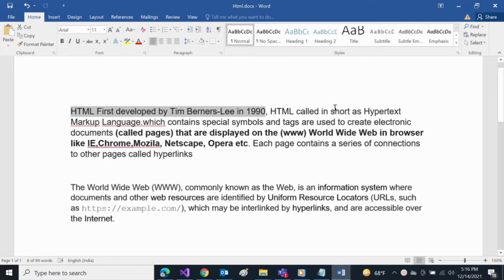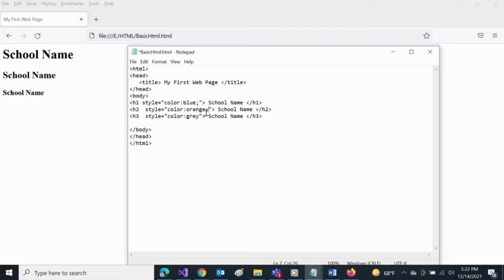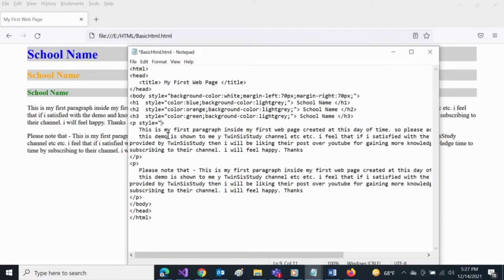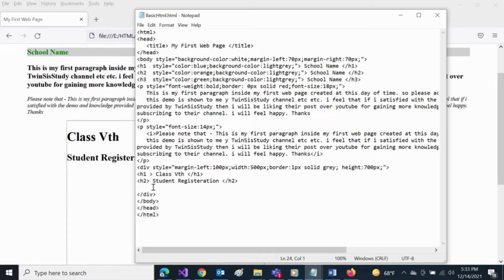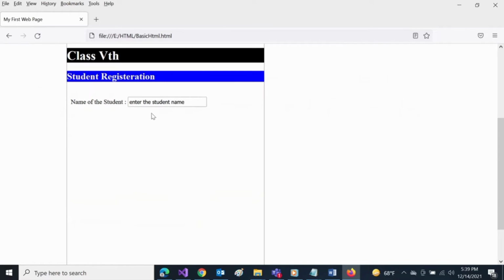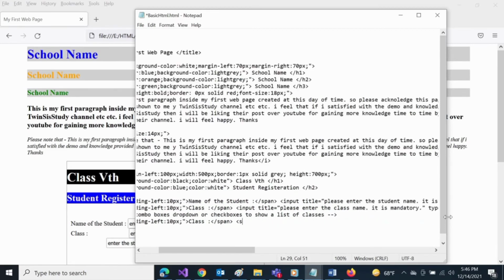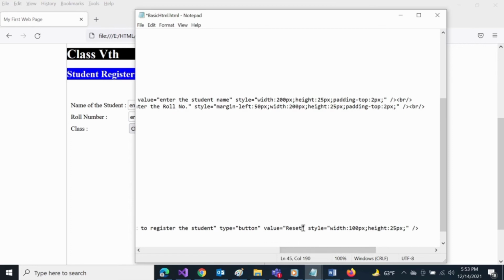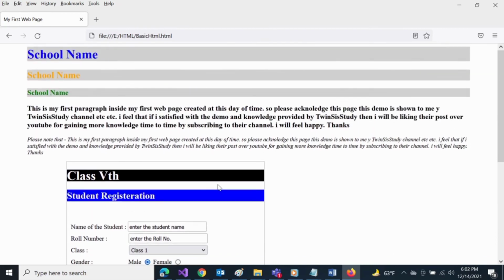html css javascript tutorial for beginners | markup language | Industry best explanation